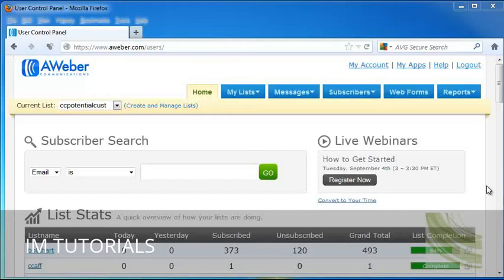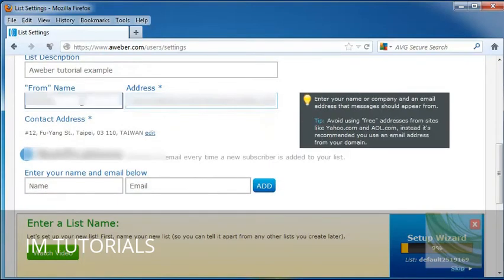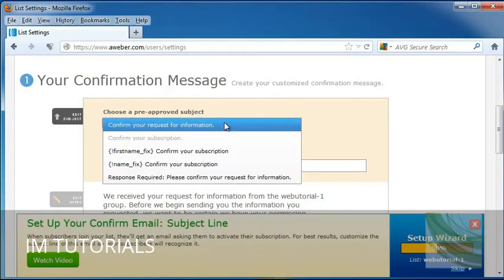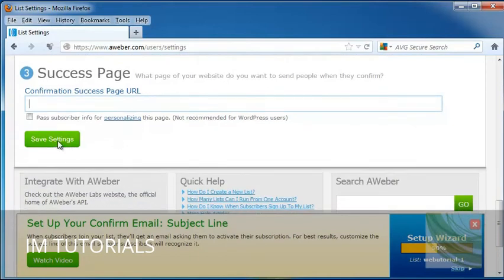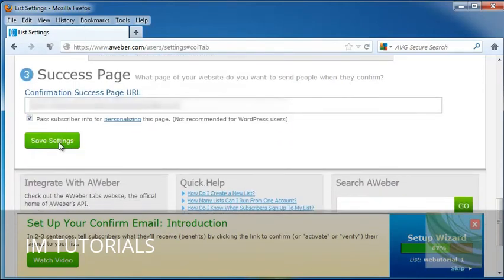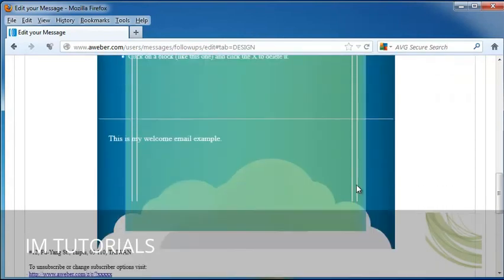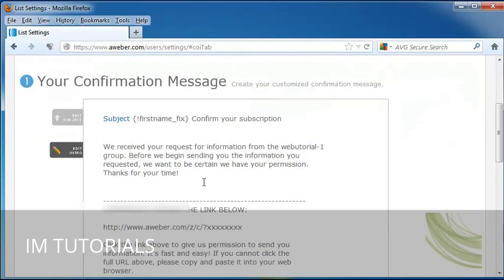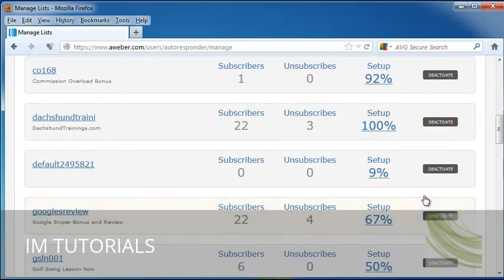How To Create a List In Aweber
Learn how to create a list in Aweber.